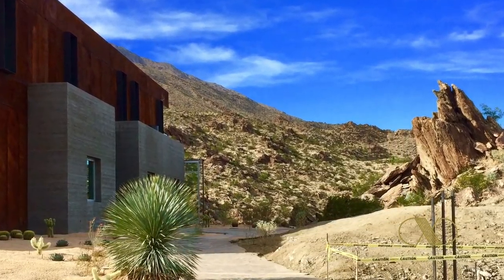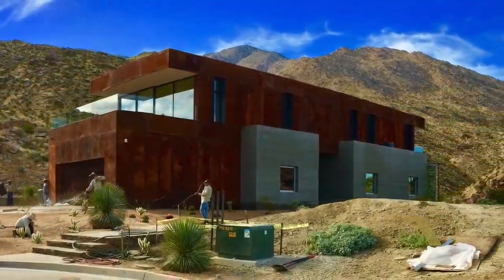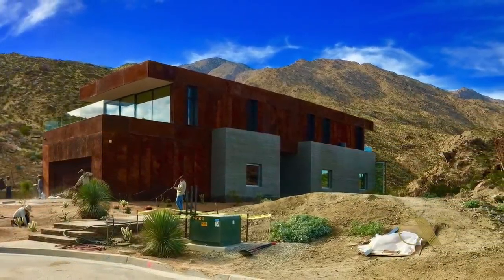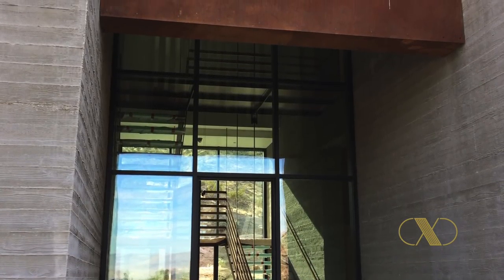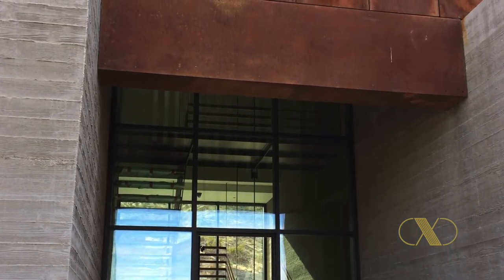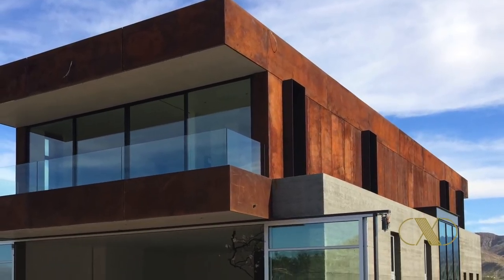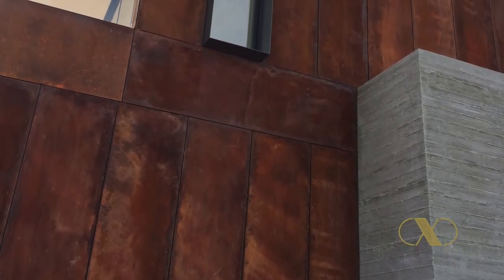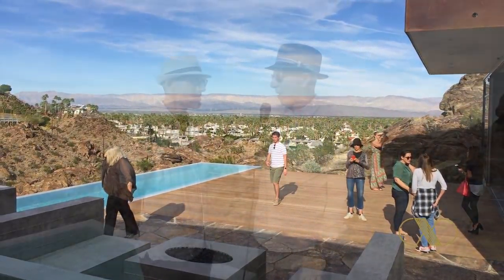STEVEN EHRLICH - RIDGE MOUNTAIN MAJESTY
I want to take you back a few weeks to ModernismWeek in PalmSprings. Among all of the Mid-Century Modern homes, we also had a chance to tour a stunning project that was recently completed. This modern oasis in the foothills of Palm Springs, called the Ridge Mountain Residence. It’s a stunning piece of residential architecture from Steven Ehrlich and the firm Ehrlich, Yanai, Rhee, Chaney Architects.

The home was placed strategically on a flat spot in the hills, nestled between rock outcroppings to the point where it almost appears like the home simply grew out of the stone. To add even more visual detail, the structure is built of concrete and steel to which a rusted patina has been applied. And right about now, your saying, “but Josh, it gets to be what 120 in the Summer in Palm Springs. Is steel the best material to use?” I can’t answer that, but Steven does and his response to that very issue is going to surprise and delight you if you are a fan of greatarchitecture, physics and engineering like I am.

Steven will also tell us about some of the art in this house.Pieces by, light artist David Weisman and works in reflective light and glass by artist Philip K. Smith. Then, we are going to hear from project architect, Megan Lawler and her experience through this five year journey. And since I know you want to see this, we are going to post video from this conversation on our YouTube channel and once you take in these views and tour the house, I think you will see why I am so enamored with this home. Truly an work of art in and of itself.

Enjoy this conversation with architect Steven Ehrlich and project architect Megan Lawler. If you like what you hear, and I hope you do, please go to “Ratings and Reviews” on iTunes, leave us a note and a positive review. Positive ratings helps us attract new listeners to the podcast.. and it is very much appreciated. Enjoy this episode of Convo By Design Presented By Snyder Diamond.